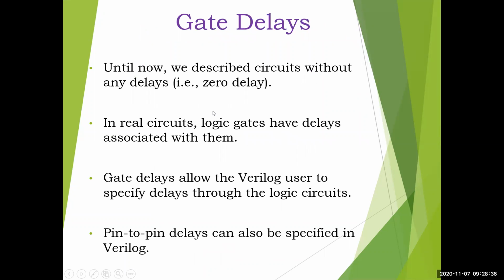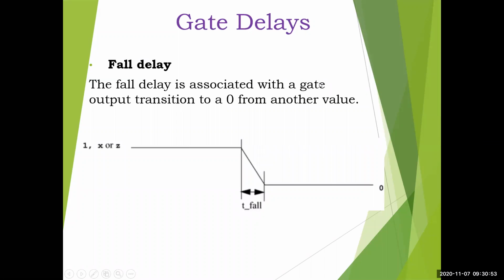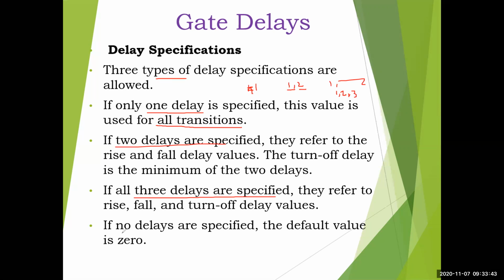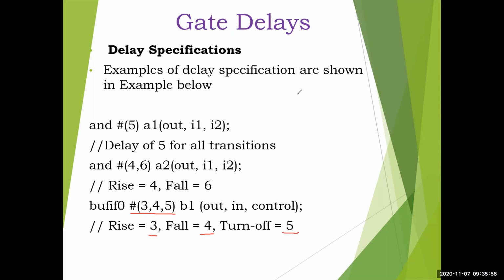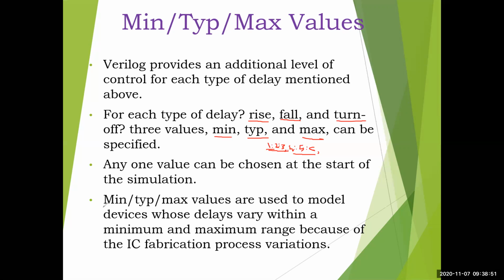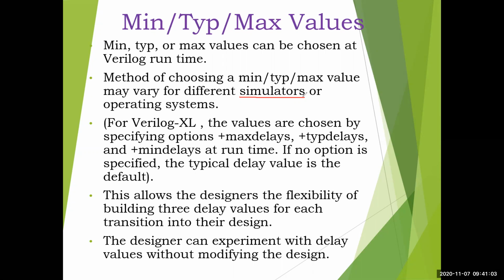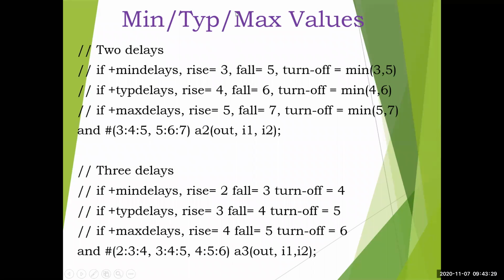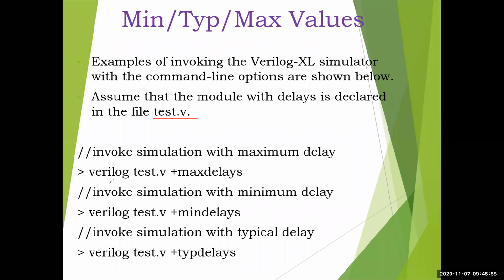Verilog HDL (18EC56) | Module 3 | Unit 5 | Gate level Modelling | Gate Delays | VTU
This Video explains in detail how to specify gate delays for logic circuits.